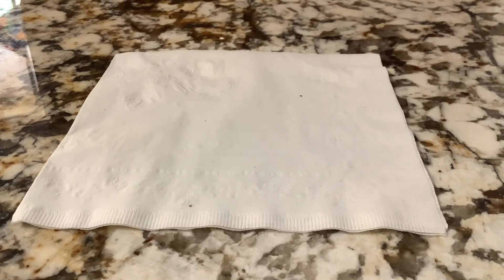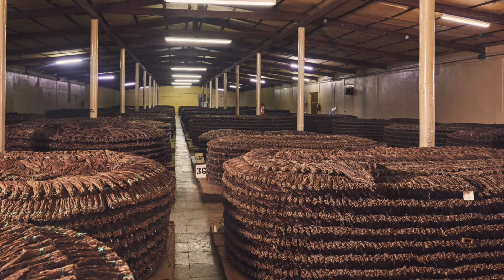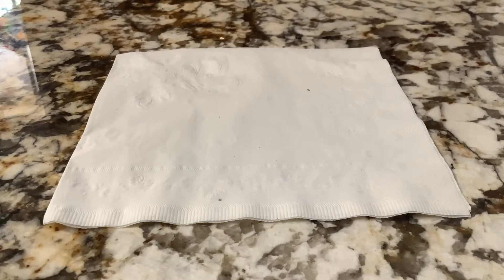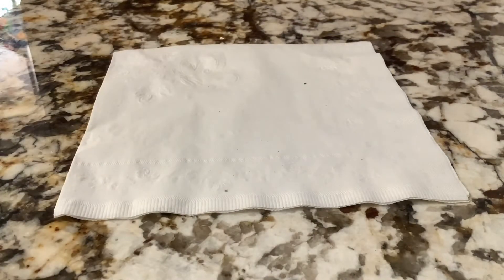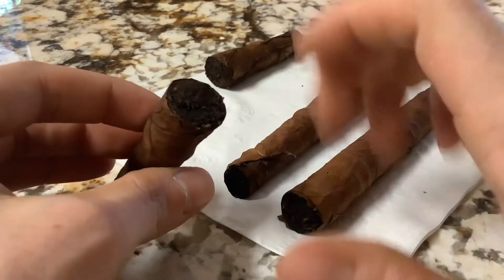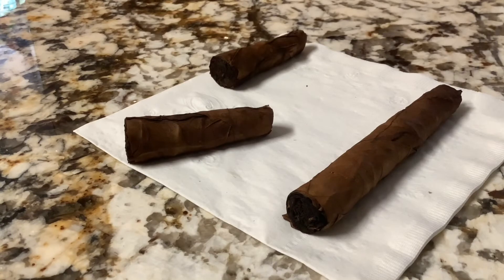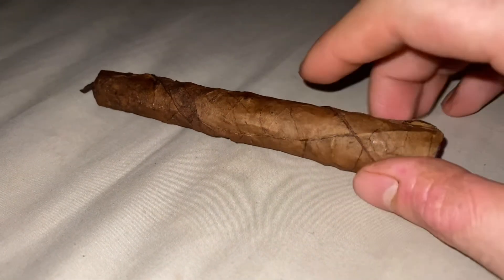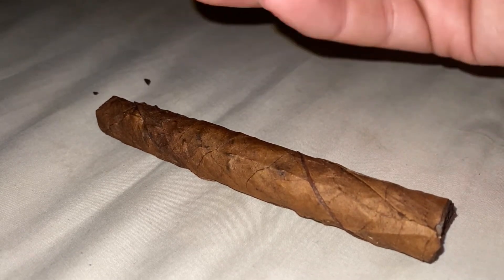Rolling my own Toscano Cigars